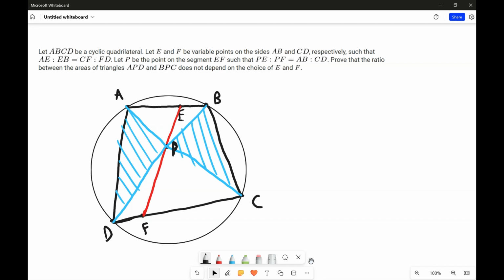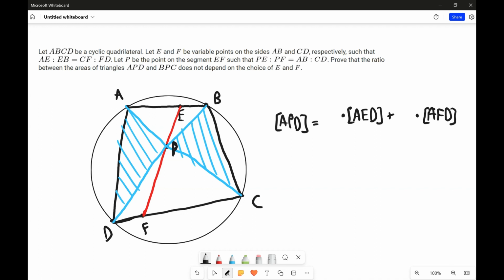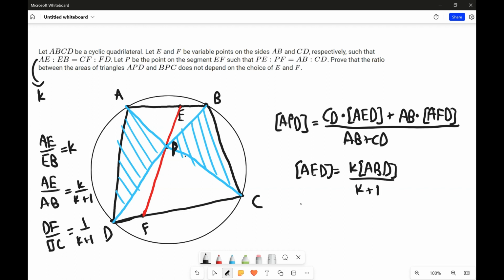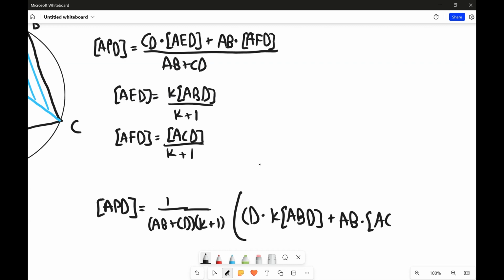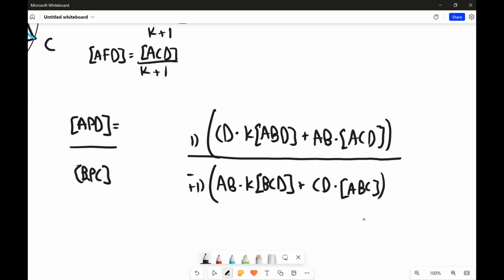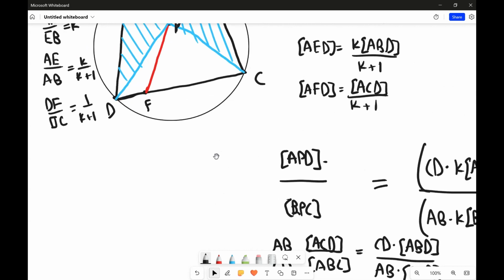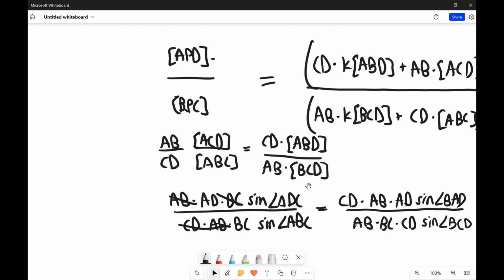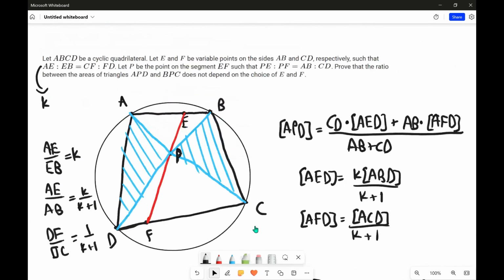1998 IMO Shortlist Problem G2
In this video, we solve a problem that appeared on the 1998 IMO Shortlist only using extremely elementary techniques (stuff taught in high school geometry).